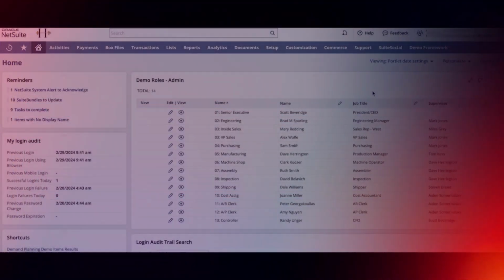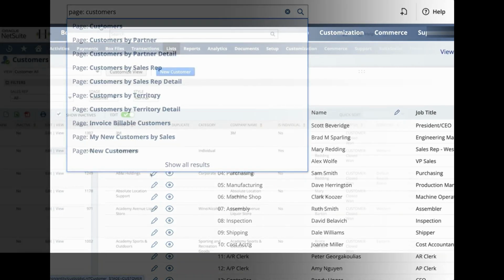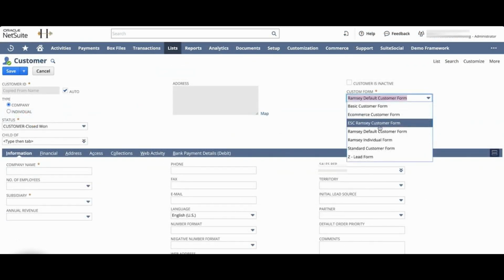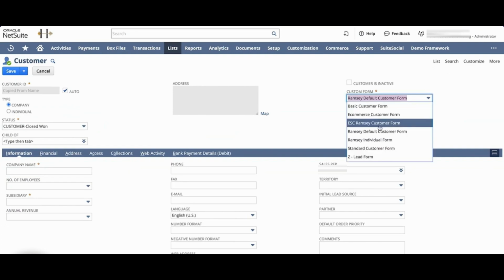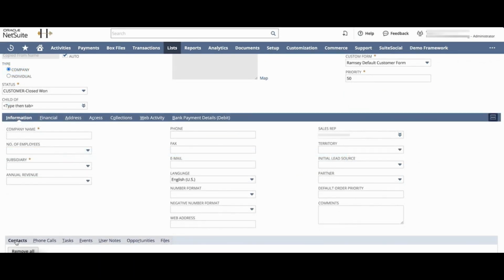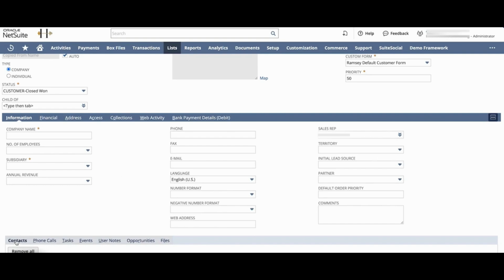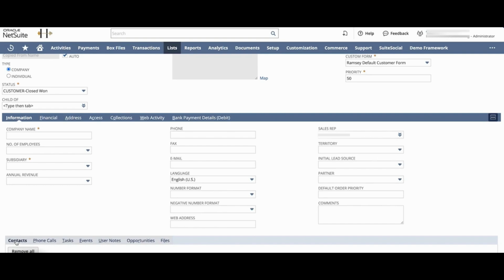HOW TO CREAT A CUSTOMER IN NETSUITE | NETSUITE TUTORIAL ADD YOUR FIRST CUSTOMER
Learn how to perform NetSuite customer creation efficiently. This step-by-step guide walks you through the exact process to add a new record to your CRM.

If you are managing your company database, knowing how to create a customer in NetSuite is a fundamental skill. This video demonstrates the standard navigation path, showing you exactly where to find the customers page and how to trigger the entry form. Whether you are a new administrator or a user onboarding for the first time, this walkthrough clarifies the necessary steps to get your data into the system.

Keep in mind that your specific NetSuite setup may differ from what is shown here. Depending on your account configuration and custom business rules, the fields you see on your form might vary. Use this tutorial as a baseline for your daily operations to ensure you are entering data correctly and maintaining clean records within your account.

For anyone just starting with NetSuite CRM tasks, mastering this basic input process is the first step toward better data management. Watch the workflow carefully to see how the interface guides you through the process.